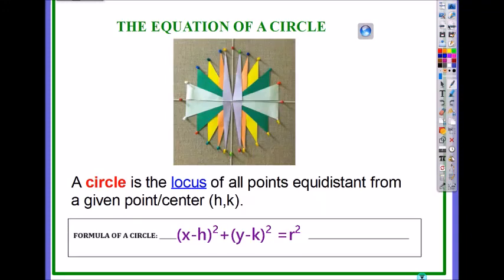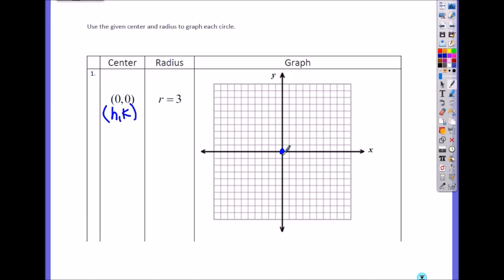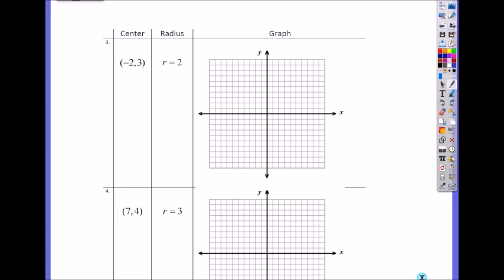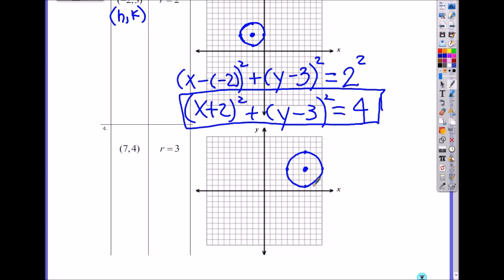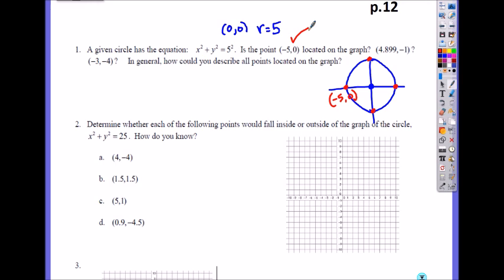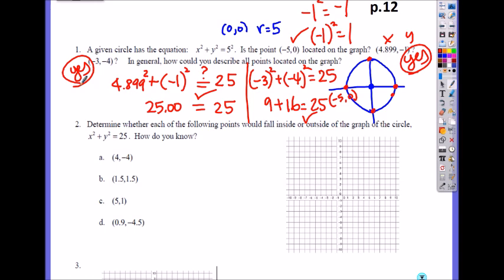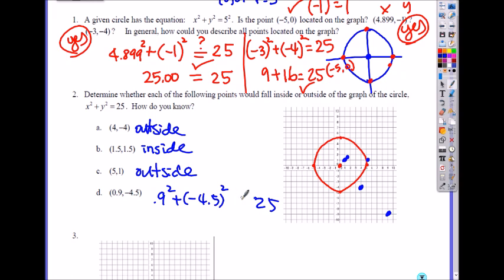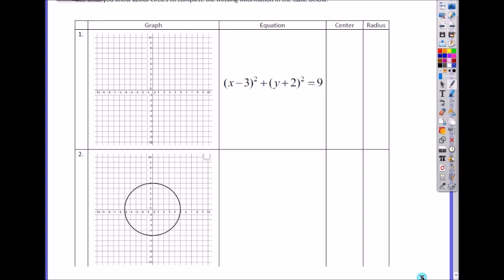Definition and Equation of circles